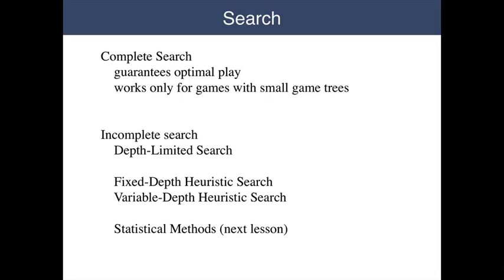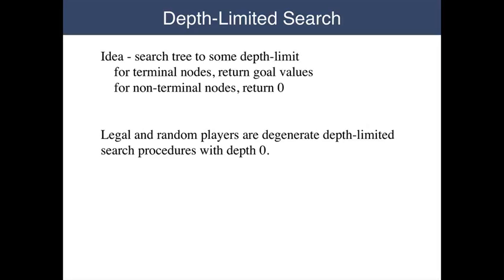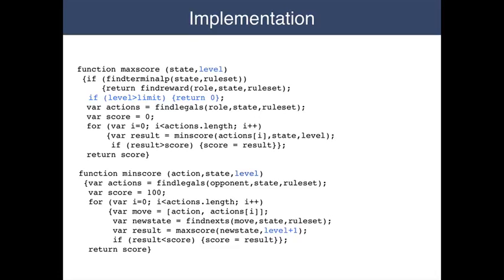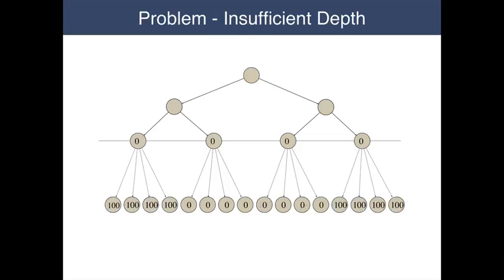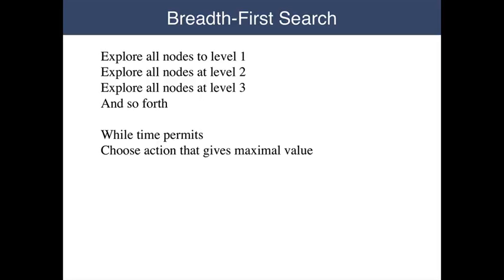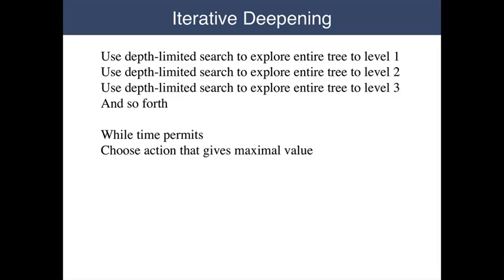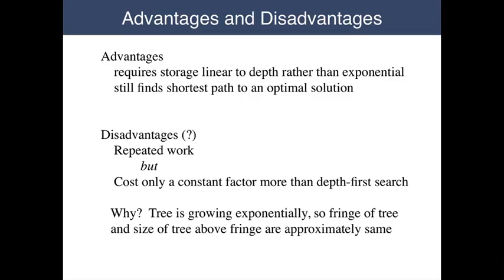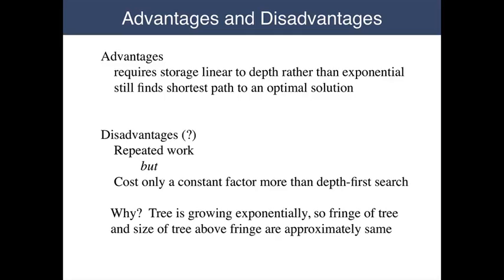Lecture 7.1 Heuristic Search pt 1